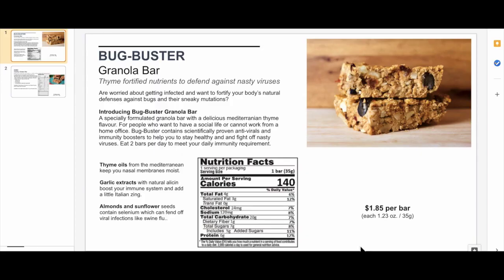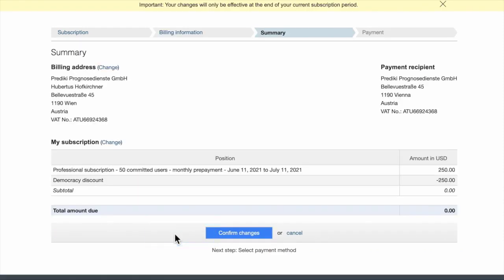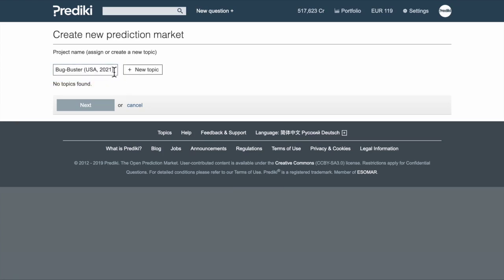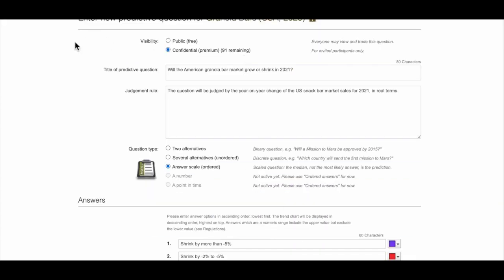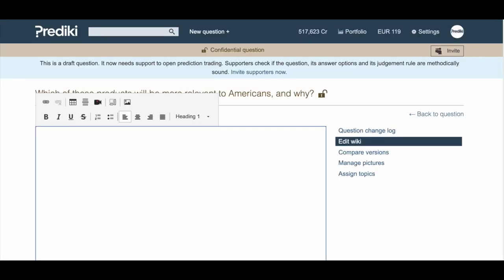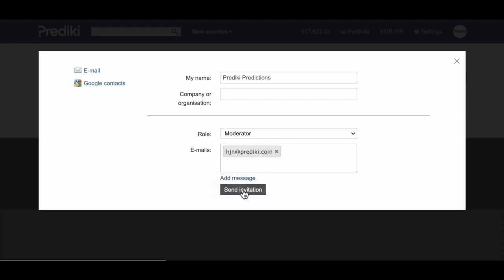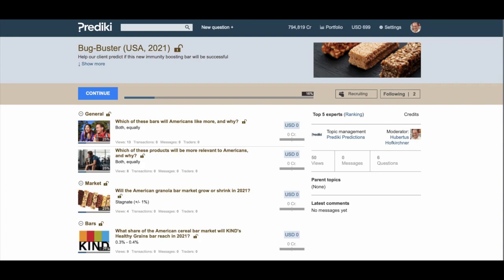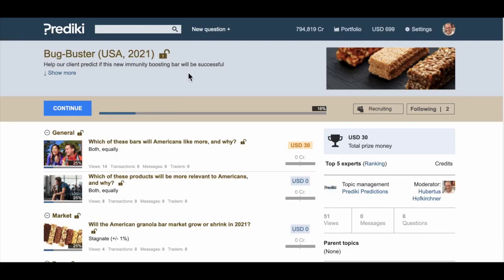Create a prediction market for your MR project in only 20 minutes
Presented by Hubertus Hofkirchner, Chief Futurist & CEO, Prediki Prediction Markets, Austria

“How do I design a prediction market for my own Market Research project?” “How long does it take? What do I need?”
Join this session and learn – live – how to create your own prediction market, tailored to your specific project, start to finish, in only 20 minutes on Prediki. Whether trend prediction, concept pre-testing, brand research, price/pack tests: find out which of your options will perform best, backed by an incredible wealth of reasons, causes and influences. Why settle for buyers’ claims when you can observe their true behaviour in a market to improve and optimise your plans?